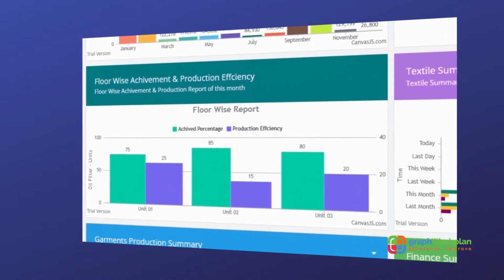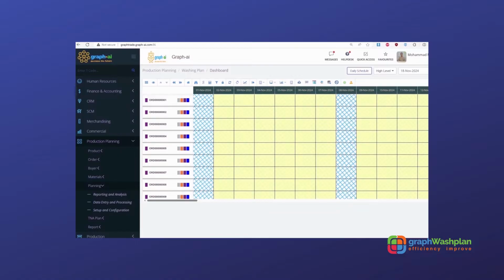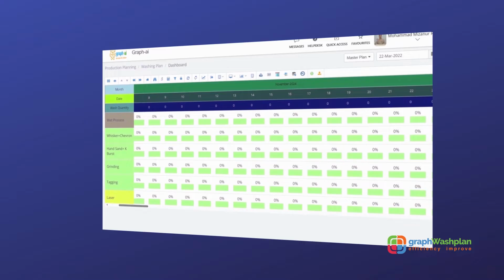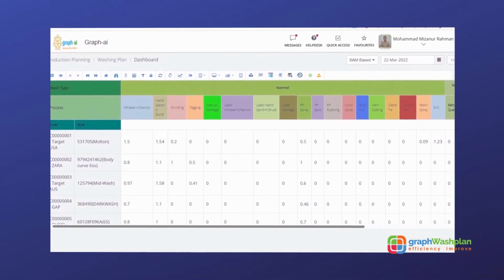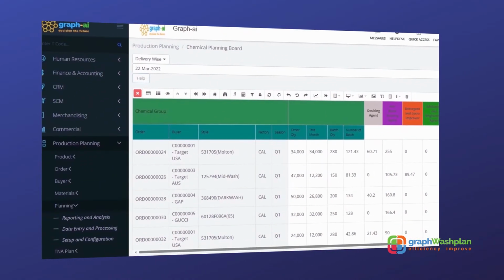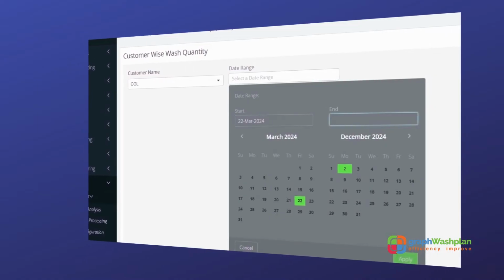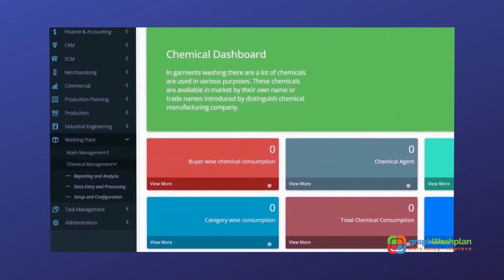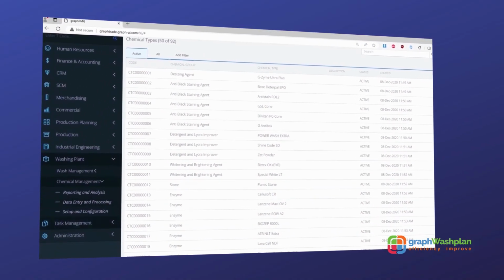GraphWashPlan | The Ultimate Garment Washing Planning Software for Efficiency & Quality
Imagine a solution that not only brings clarity to your entire washing operation but also enhances coordination, reduces waste, and ensures every wash meets quality and delivery standards. Introducing GraphWashPlan — the ultimate software solution for efficient garment washing planning and management.

GraphWashPlan is the most advanced Garment Washing Planning Software, designed to streamline your entire washing process with efficiency, precision, and quality control. Whether you manage a washing plant or textile industry, GraphWashPlan ensures optimized workflows, reduced waste, and timely delivery of garments.

💡 Key Features:
✔️ Smart washing process scheduling
✔️ Quality control & compliance tracking
✔️ Real-time monitoring & reporting
✔️ Cost reduction & efficiency optimization

🚀 Upgrade your garment washing operation with GraphWashPlan today!